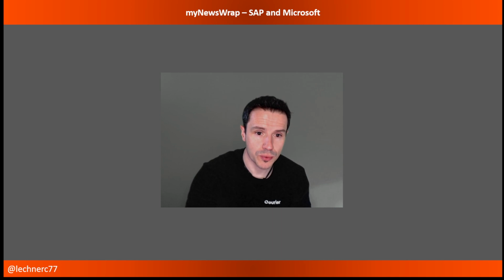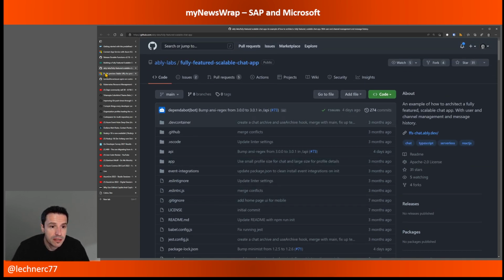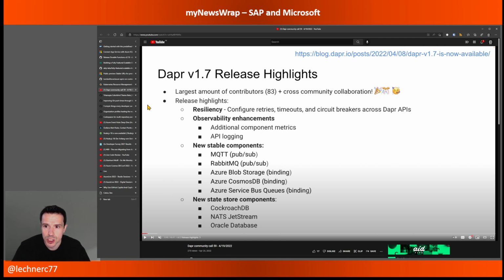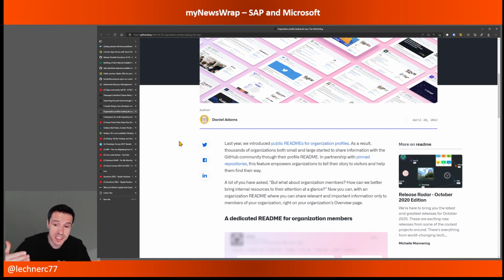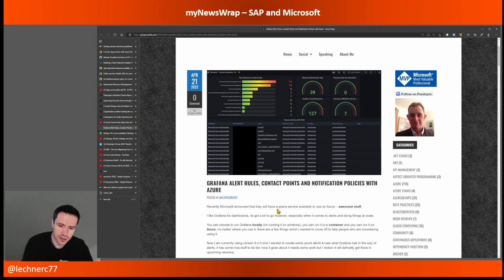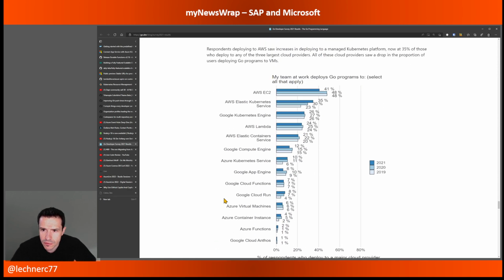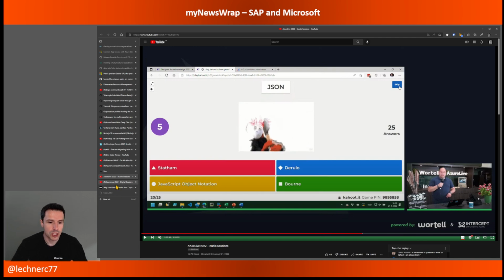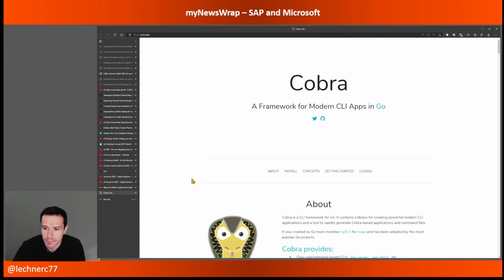myNewsWrap – SAP and Microsoft (Episode 81)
00:00 Intro
00:16 Kyma
01:02 Azure Functions/Serverless
04:30 Kubernetes + Containers
06:34 GitHub & DevOps
11:15 Microsoft Misc
16:31 SAP and Microsoft - Combining both worlds
17:13 Learning and Events
19:35 Productivity & Developer Experience